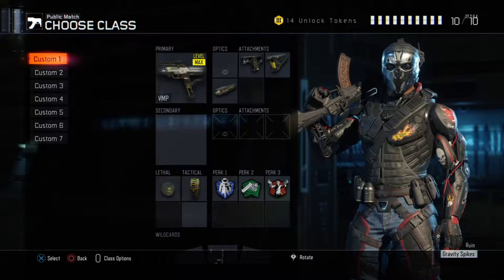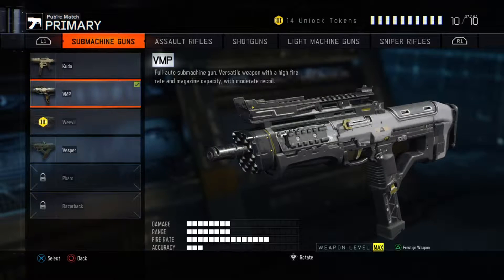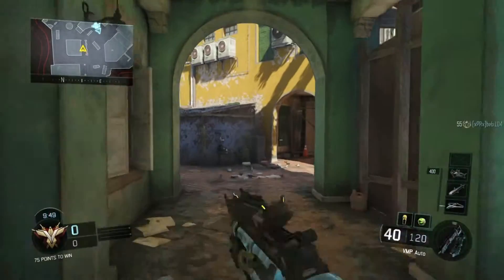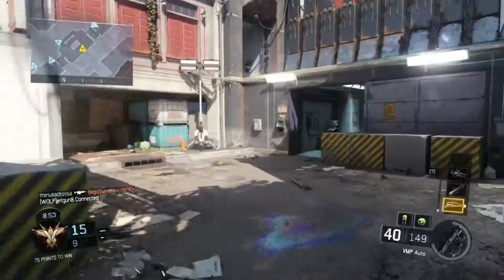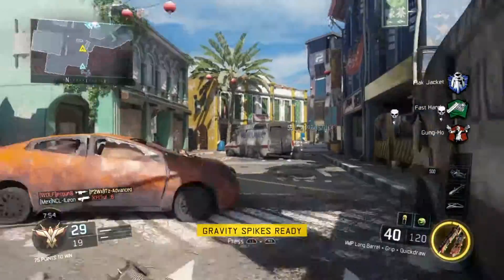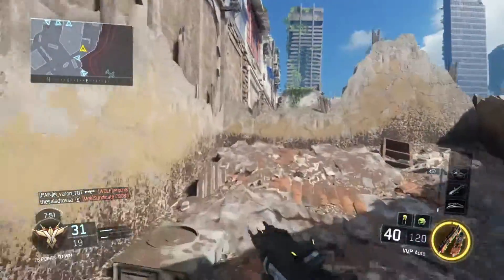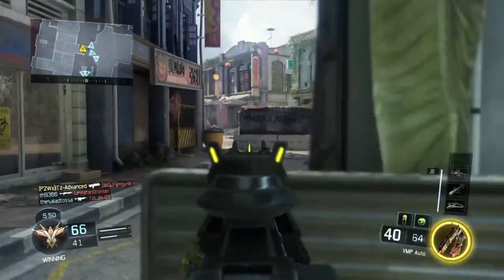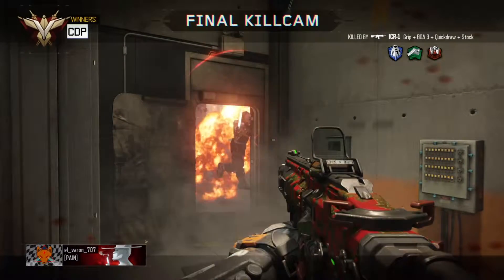Call of Duty BO3! Class Setup! (VMP)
Like for Game play?

VMP Class setup!